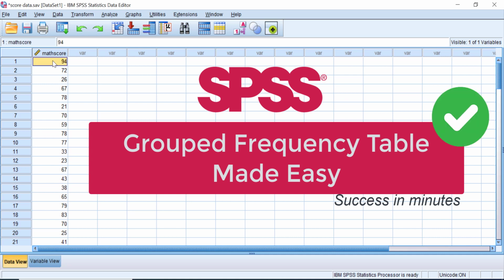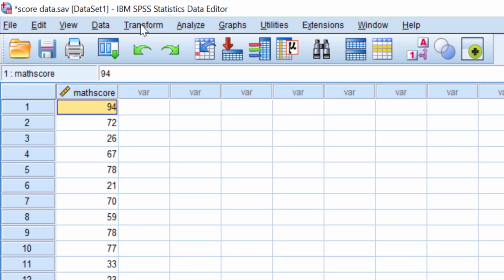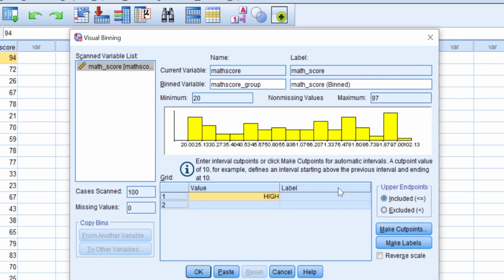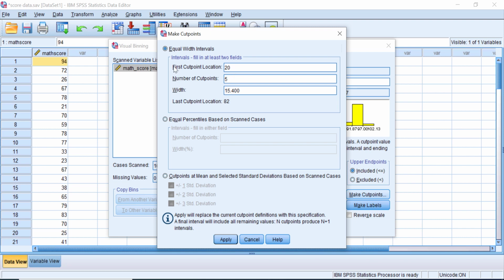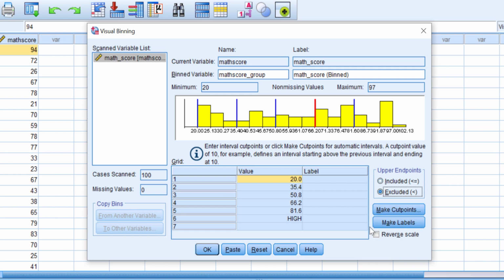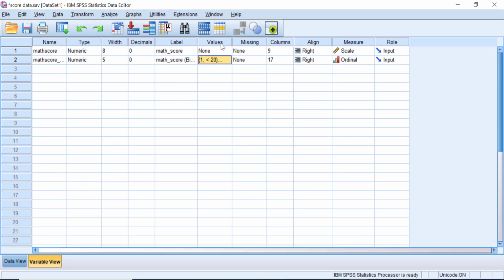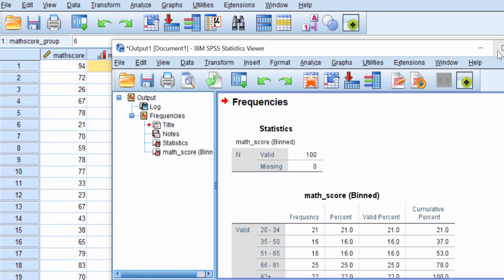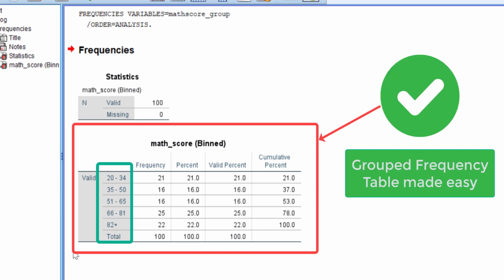How to Create a Grouped Frequency Table in SPSS (Step-by-Step)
Frequency table is a powerful tool to visualize your data. In this video, I will show you step-by-step how to create a grouped frequency table that contains the interval for each group of data.

00:27 Transforming the data into categorical variables with visual binning
04:25 Creating the grouped frequency table